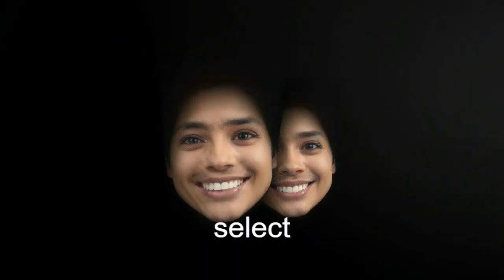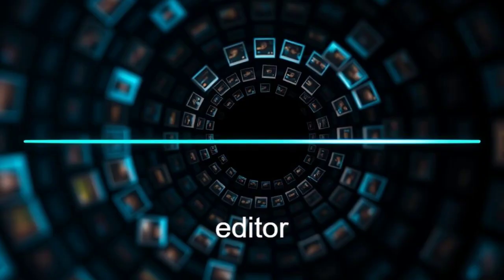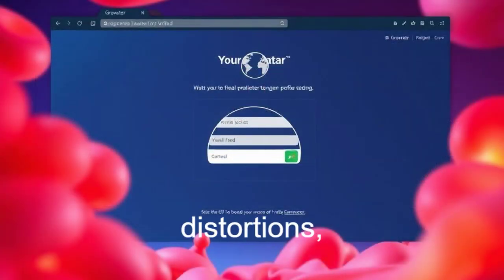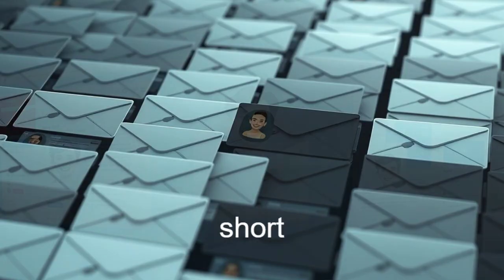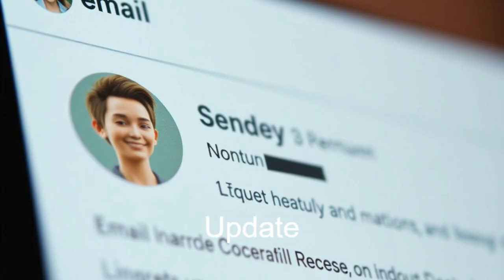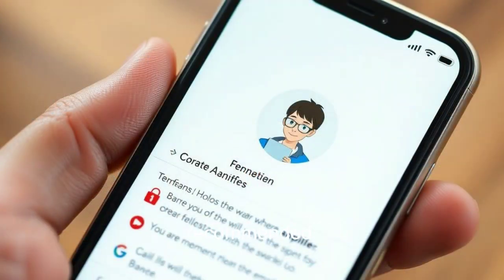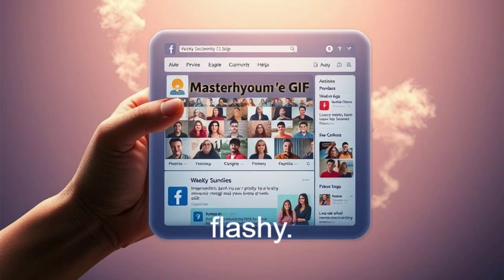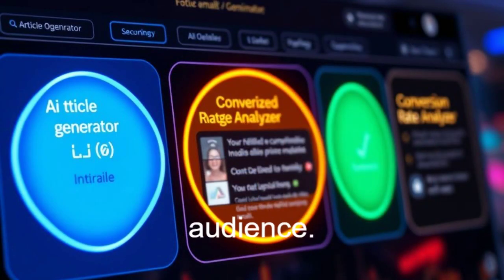Boost Email Open Rates Instantly with Subtle Profile GIFs | Email Marketing Tips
Stop Wasting Time With Tab Hopping & 100 times a day "Copy & Past" - Put Your Entire Marketing Brain in One Chrome Extension

Struggling with low email open rates? The solution may be simpler than you think. In this video, we reveal a subtle but highly effective email marketing strategy: using a looped profile GIF of yourself as the sender image. A small smile or nod next to your email grabs attention, builds familiarity, and makes your emails feel human rather than automated.

Learn how crowded inboxes work against you and why a tiny bit of motion can dramatically increase visibility and trust. We’ll guide you step-by-step on how to create a professional, lightweight GIF, upload it to Gravatar, and maintain consistency across all your emails to maximize recognition and engagement.

Small tweaks like this can significantly improve your open rates without changing your email copy or sending more messages. If you want more actionable tips to optimize your email marketing and build stronger subscriber relationships, watch this full video and start implementing today!

About my Channel:
Explore in-depth discussions on copywriting, social media strategies, email marketing, SEO, content creation, and the latest tools shaping the online world. You’ll also discover practical insights on how to use AI to streamline your workflow, attract more customers, and scale your online presence. Whether you're a beginner or an experienced marketer, there’s plenty of valuable knowledge to help you stay ahead and succeed in the digital landscape!